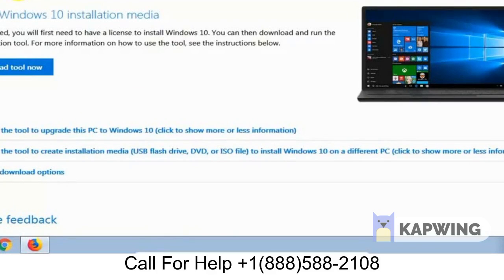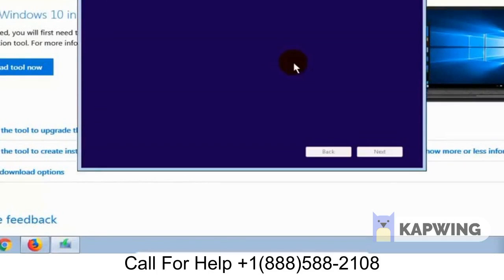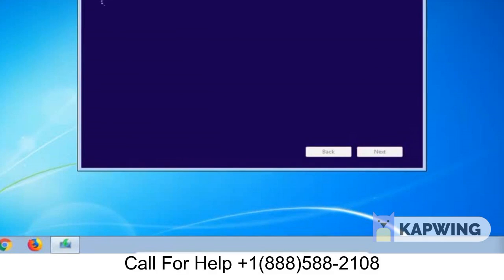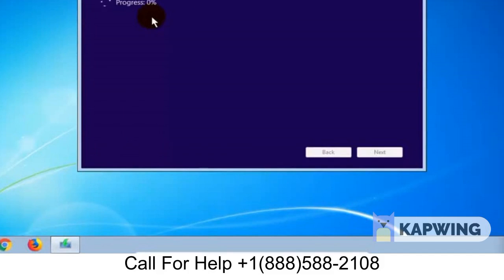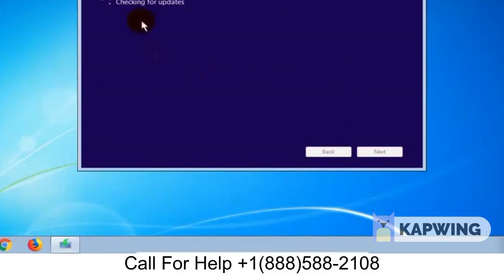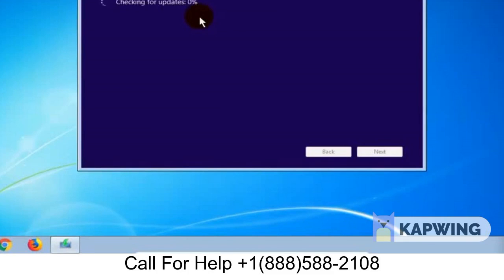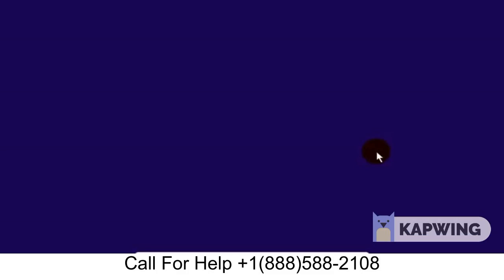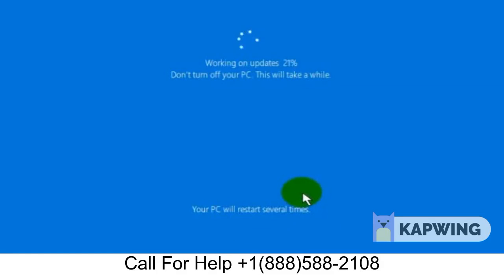Windows 10 upgrade from Windows 7 | Upgrade Windows 7 to Windows 10 | Beginners Start to Finish 2019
To upgrade to Windows 10 from Windows 7, use these steps: Download the Media Creation Tool from Microsoft. Click the Download tool now button to save the installer on your device. Double-click the MediaCreationTool.exe to launch the Windows 10 setup wizard. Click Accept to the licensing agreement.